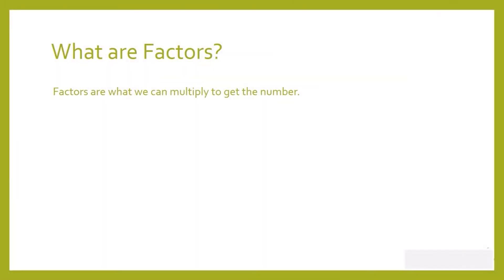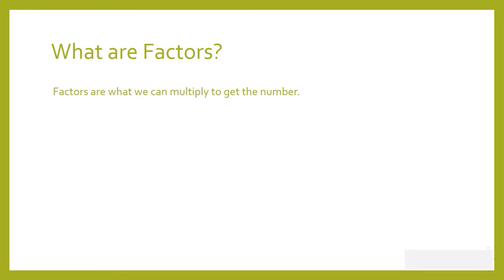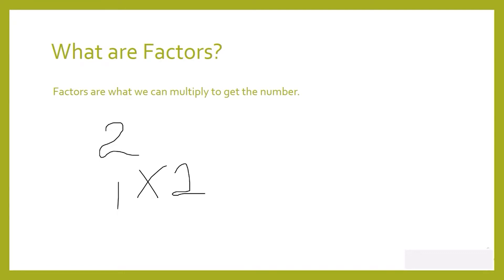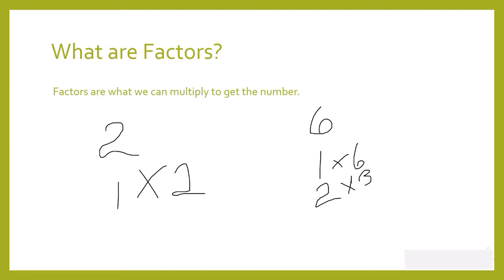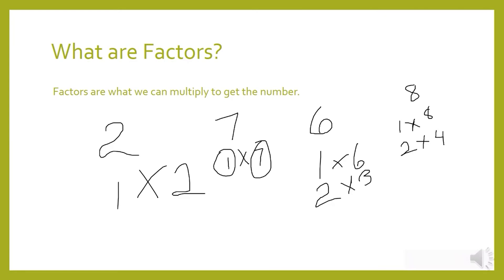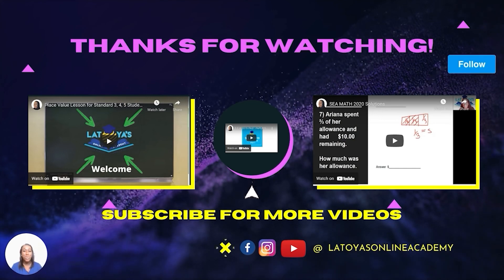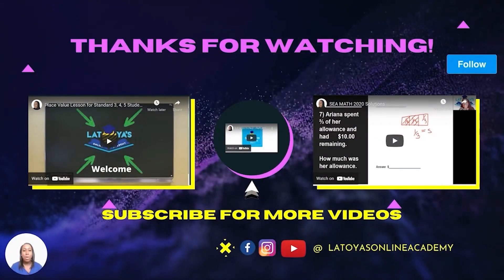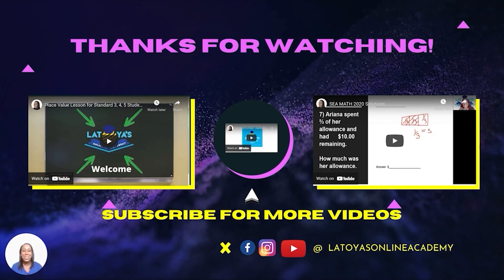Factors | with Miss Latoya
Simply put, Factors are the numbers you multiply to get another number.
For example The factors of 3 will be 1 and 3.
Why? Because 1 and 3 are the only numbers you can multiply to get 3!

STD 1- 5 Lessons
Grade 1 - 6 Lessons
CSEC Lessons